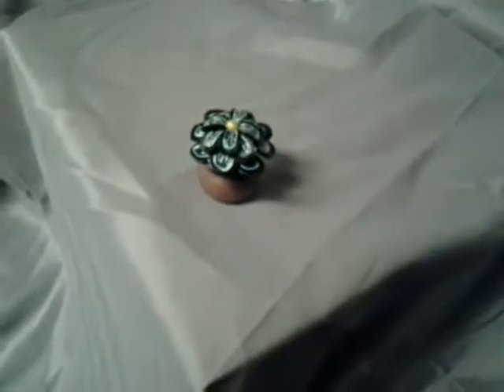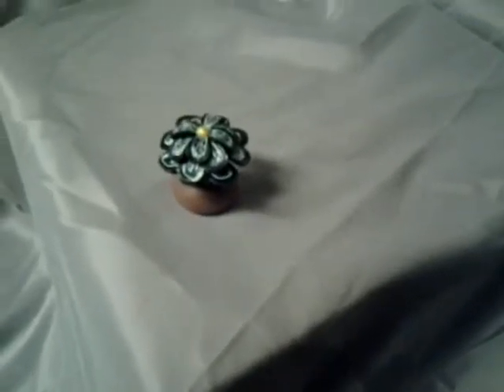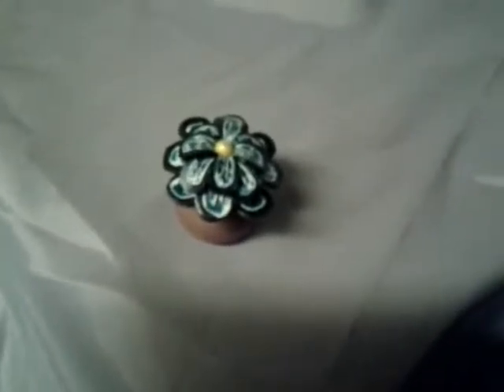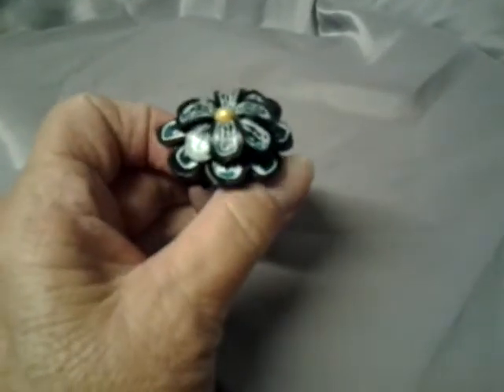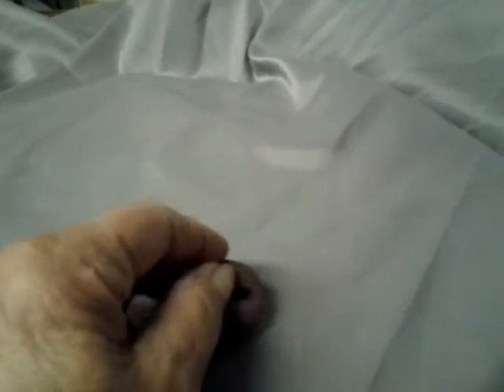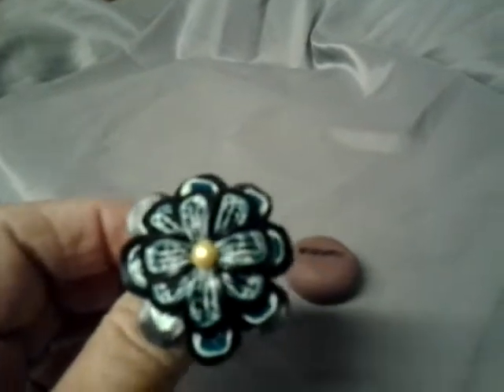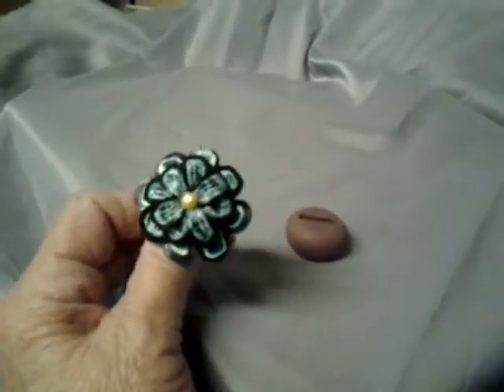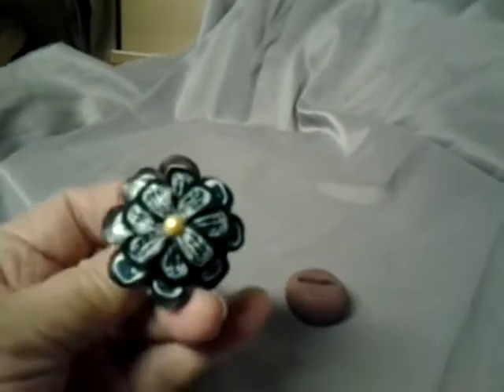Marbled petal ring